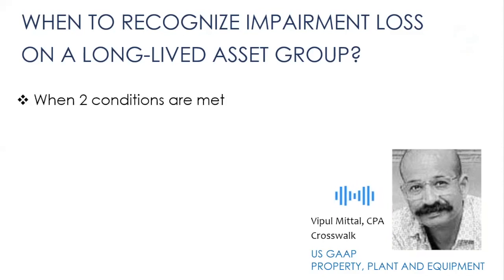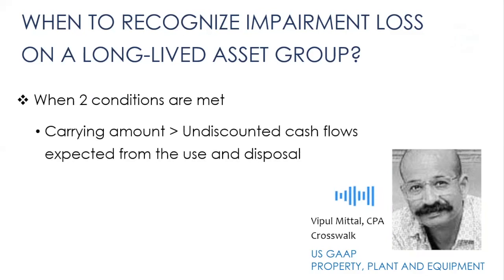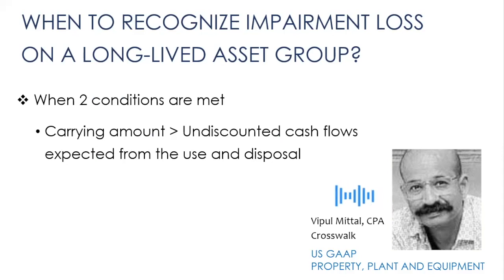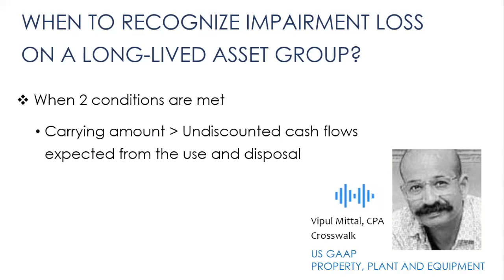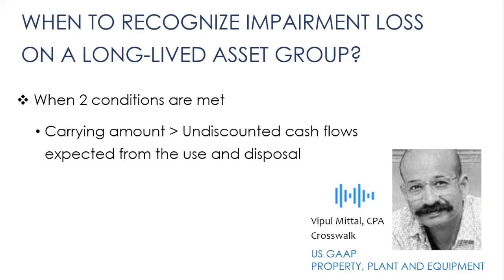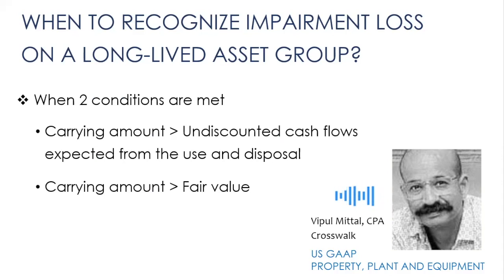US GAAP: When to Recognize Impairment Loss on a Long Lived Asset Group (PPE) -CPA Course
Watch this video to understand when to recognize impairment loss on a long